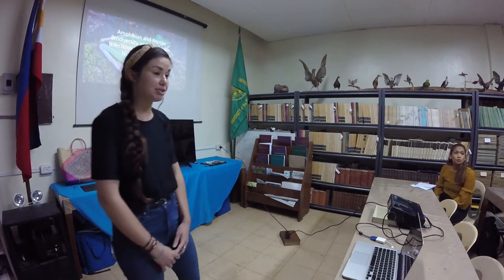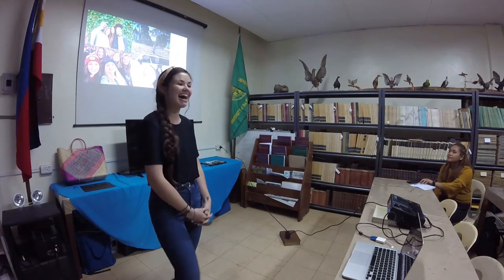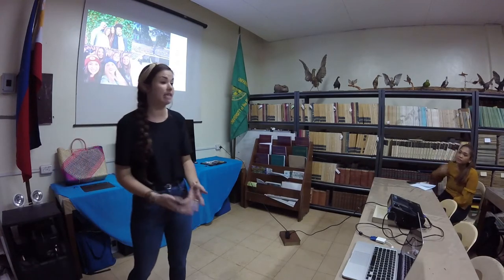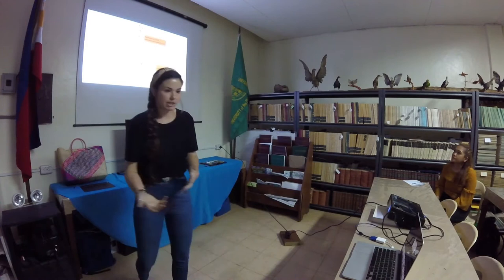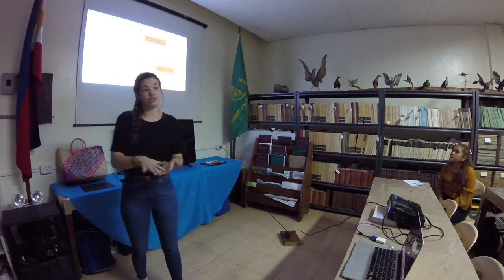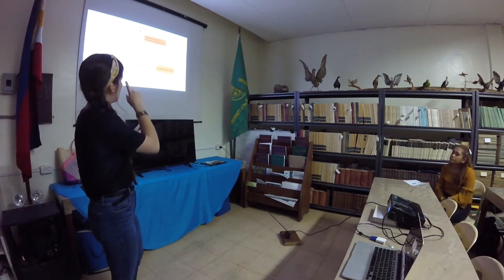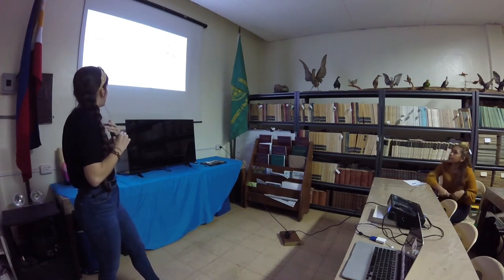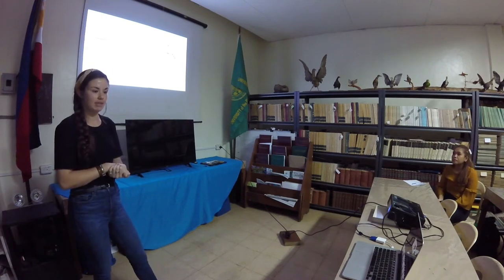2020 MNH Biodiversity Seminar: Sierra Smith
Video of the UPLB Museum of Natural History Biodiversity Seminar on "Amphibian and Reptile Biodiversity and Amphibian Infectious Diseases on Luzon Island, Philippines" delivered by Sierra N. Smith, a Fulbright scholar from the Oklahoma University on 12 February 2020.